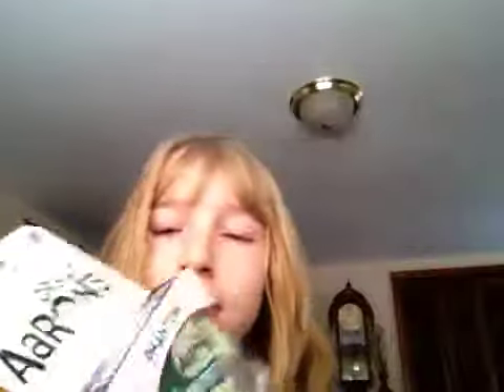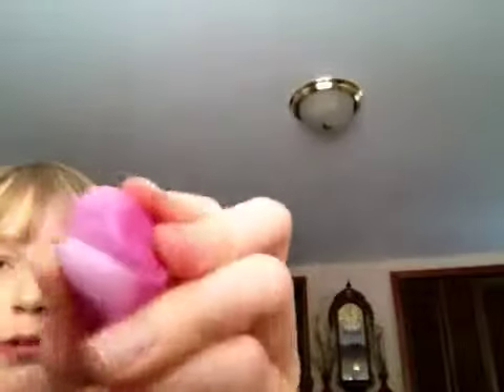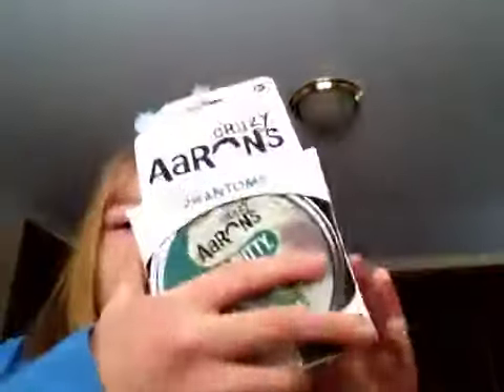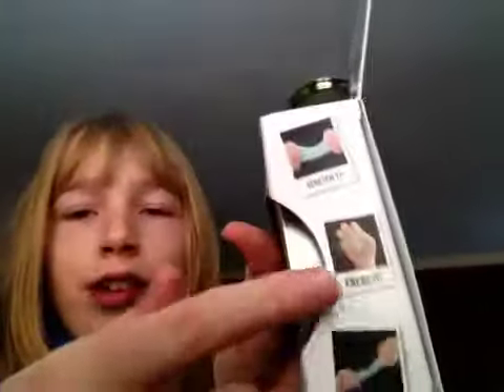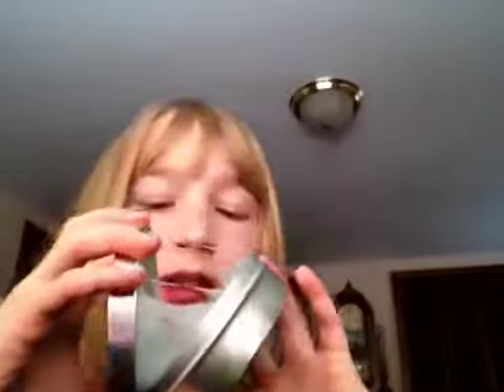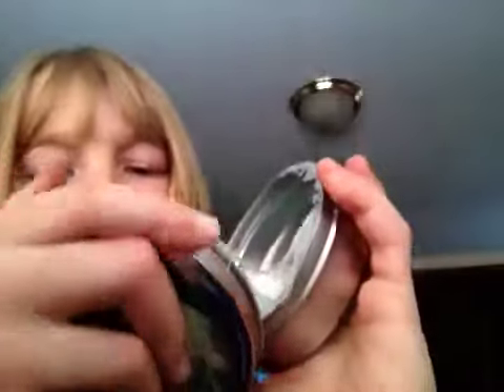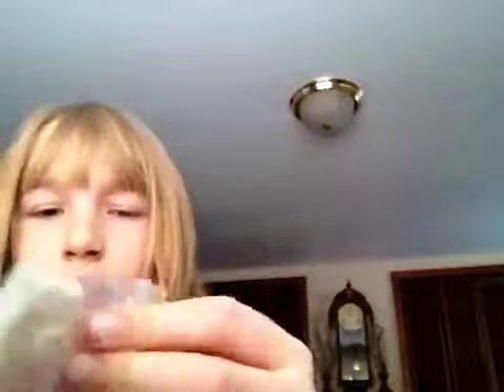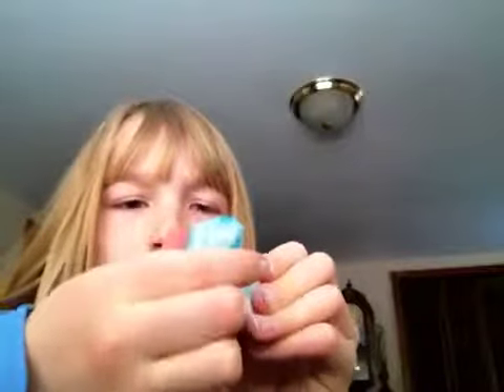Foxfire Phantom Thinking Putty!!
It is BLOO!!!